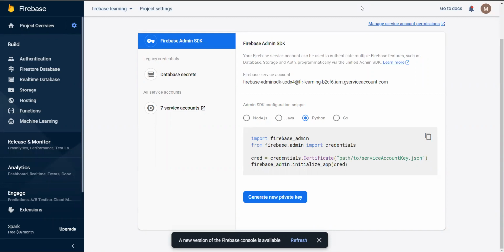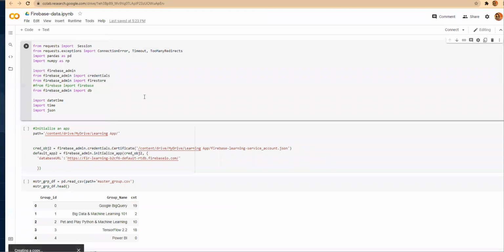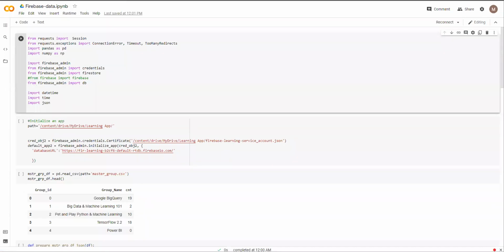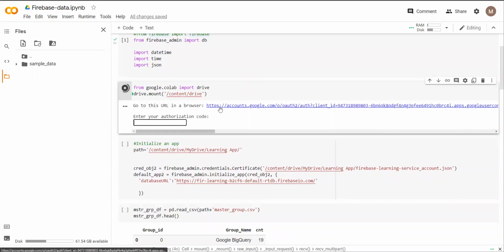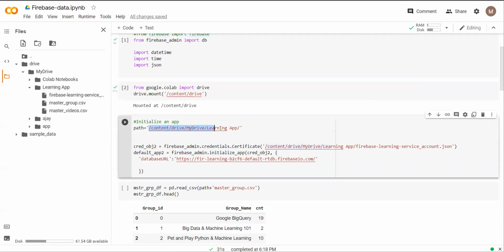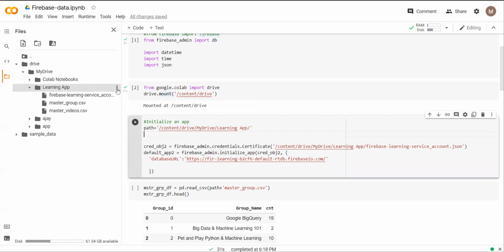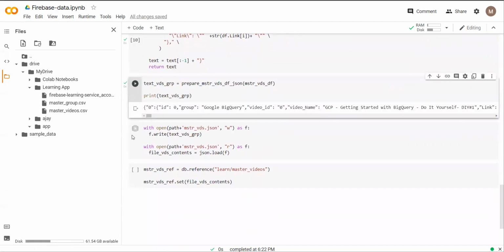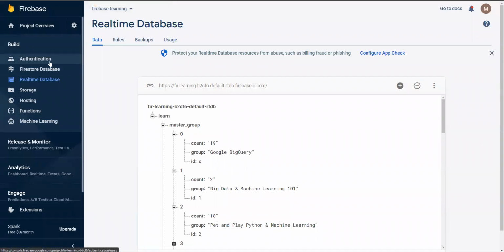Google Firebase - Populate Data in Realtime DB- DIY-4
Google Firebase - No Code - Getting Started - DIY-2